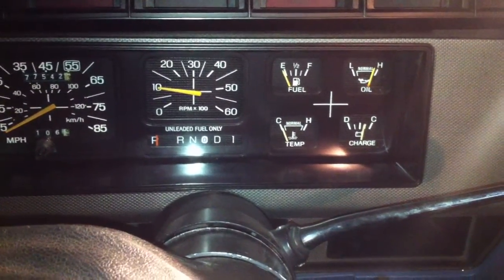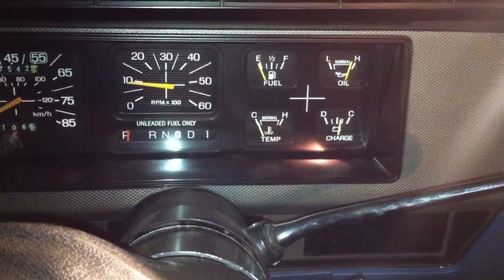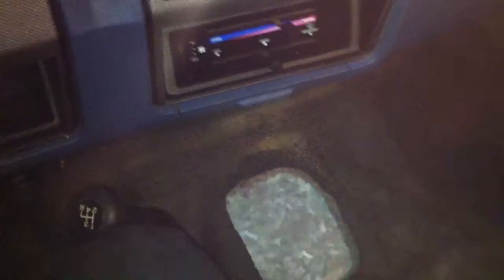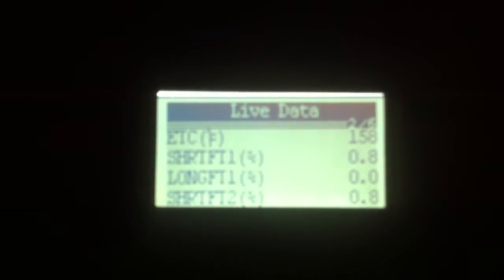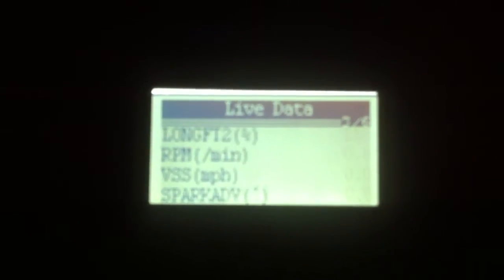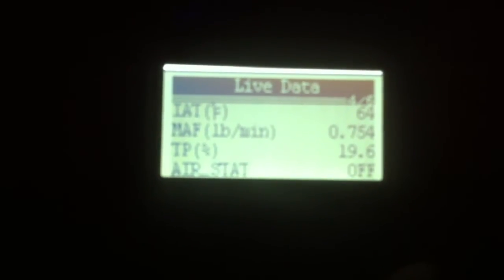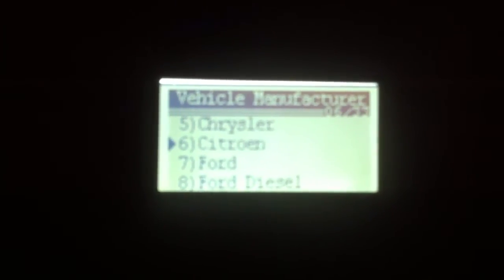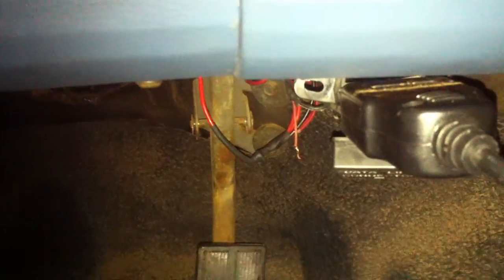86 Ford 300 swapped to 1996 4.9L EFI w/MAF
I swapped a '96 MAF based 4.9L in my '86 Ford. Not a huge hurdle, but a fairly uncommon swap. I intend on turbocharging it with a Holset HX35. I'm hoping just 8 psi with a tune will be OK for the stock 4.9L. I'm considering E85 as well as it's a counterflow iron head.

The truck was originally a 300 I6, 2WD, manual truck. It's currently a 4x4 by way of an NP205, Dana 44 straight axle, and 8" lift. It also uses a C6 transmission. Before that it was an AOD (which I'd prefer to swap back to), and before that it was an NP 435. The engine is a 1992 F-140 4.9 with a 1996 ECU and wiring harness to run a MAF based system to allow a little more leniency with the turbocharger.